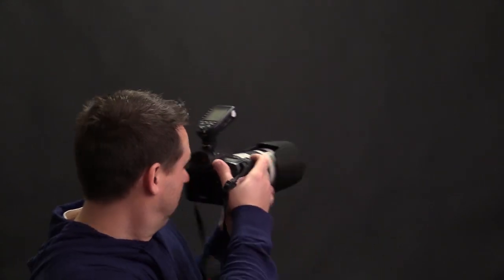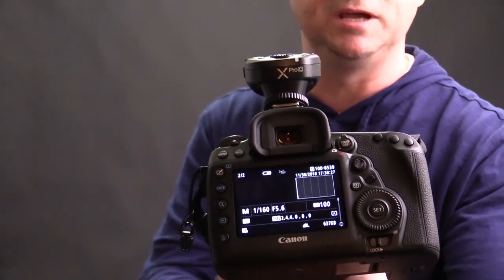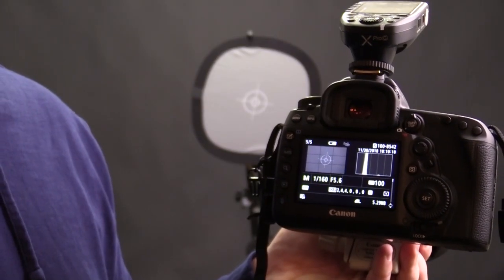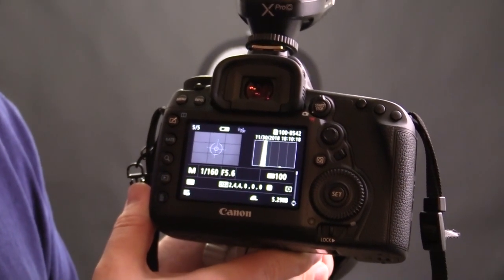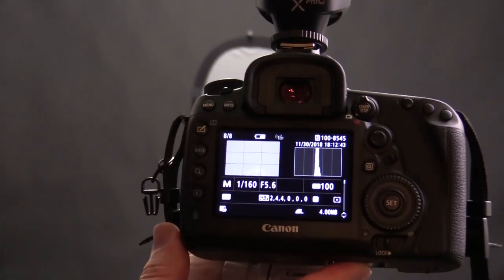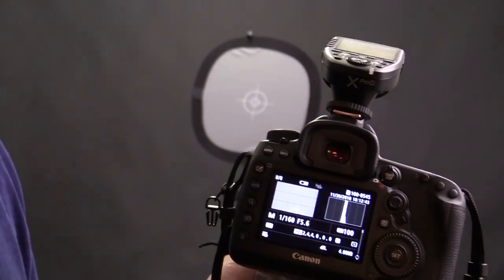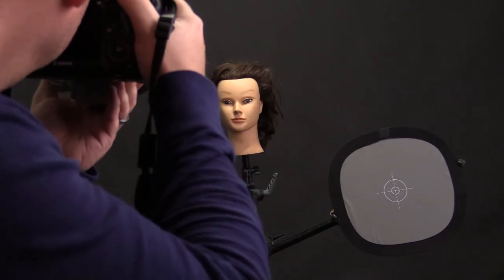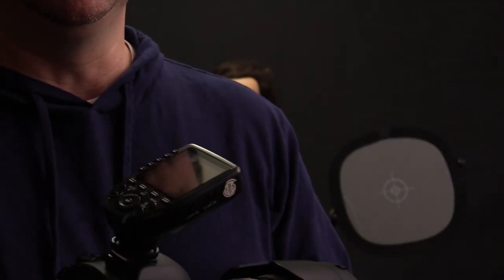Setting Exposure Using the Gray Card Method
A quick tutorial on using the Gray Card to set your flash exposure in a studio environment. for any Off Camera Flash needs you may have!!